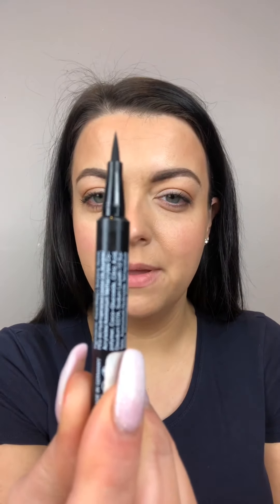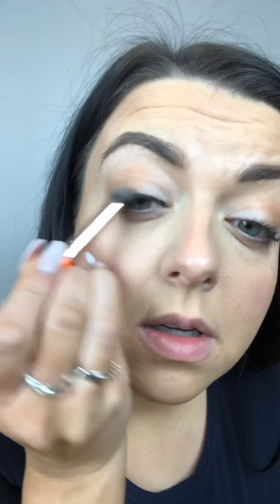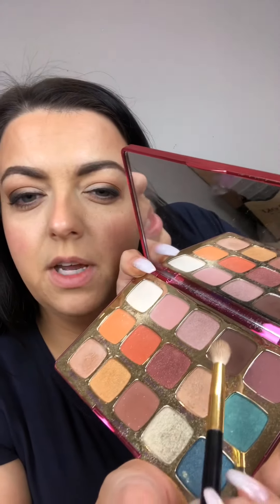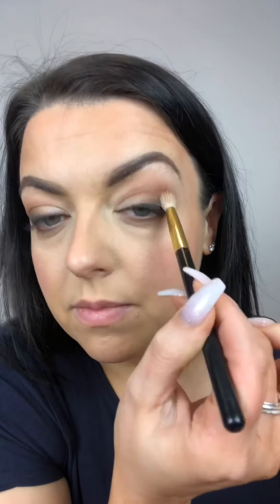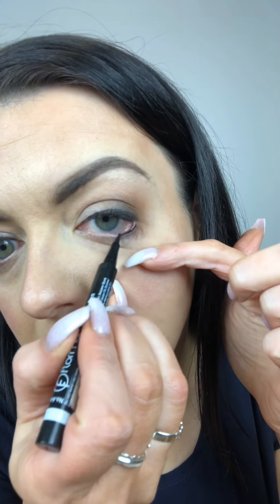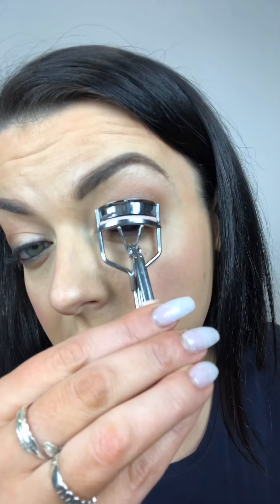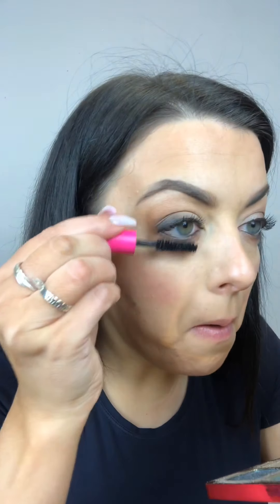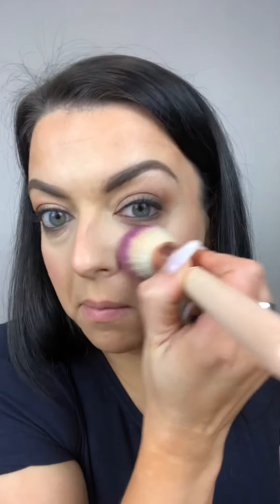Quick Evening Makeup Look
Quick Evening Makeup Look for when your heading out straight from work or just have a few mins to top up and go. Great for hooded eyes or Large eyes.

roducts :
Foundation: Rimmel Lasting Finish 25hrs
Setting Powder: Flormar Invisible loose power
Brows : Flormar eyebrow shadow
Eyeshdow: Tarte Cosmetics unleashed Pallet
Bronzer, blush & highlight : sosue x Rosie connoly Radiant Magic Palette
Mascara: Tarte Cosmetics Big Ego
Lip liner: Kiko Milano
Lipstick: Kiko milano